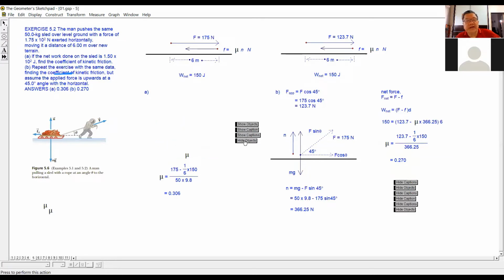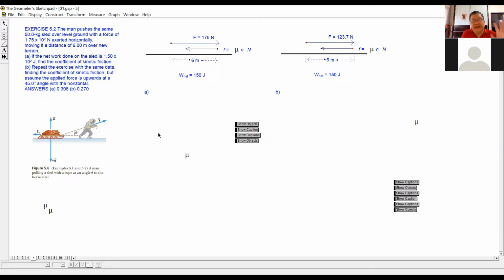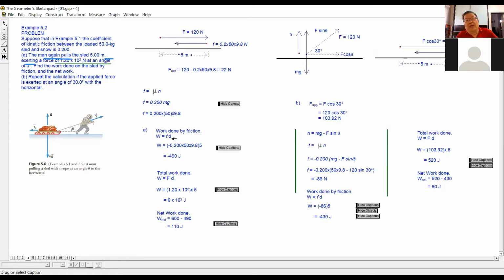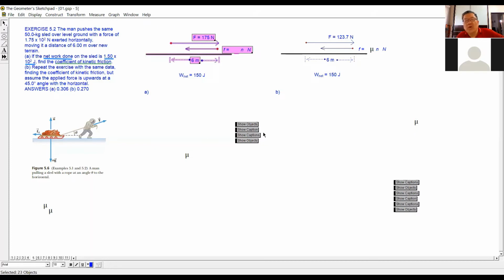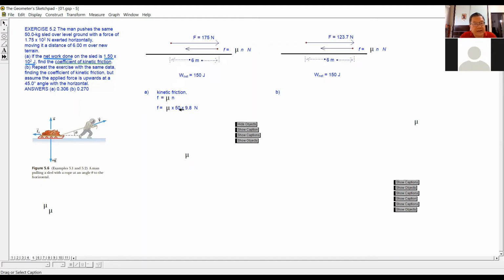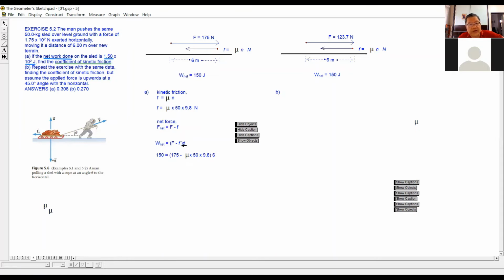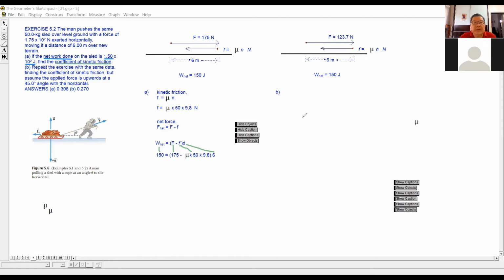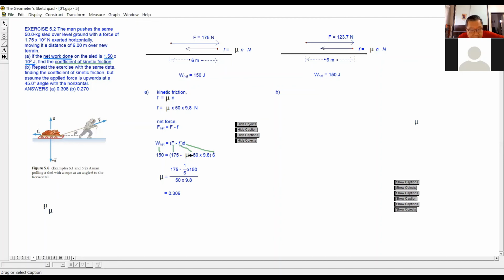Physics: Coefficient of Friction (1)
work
frictional force